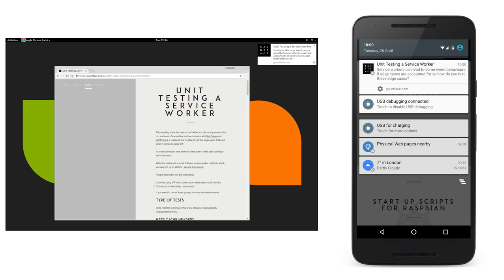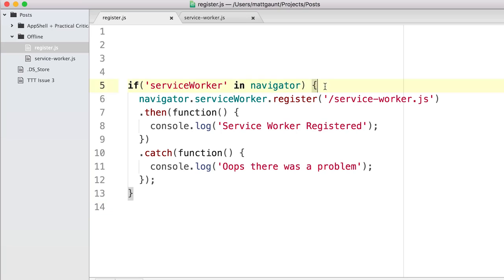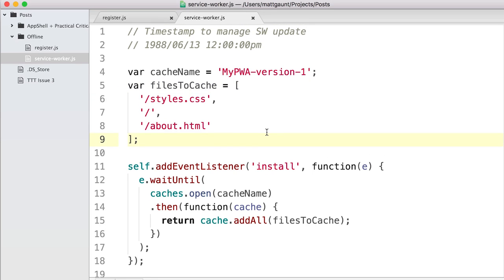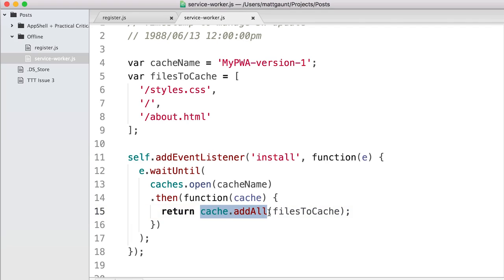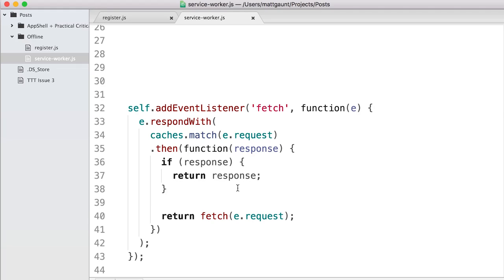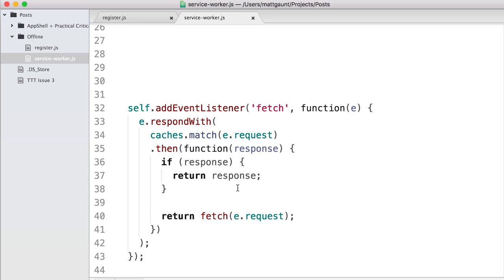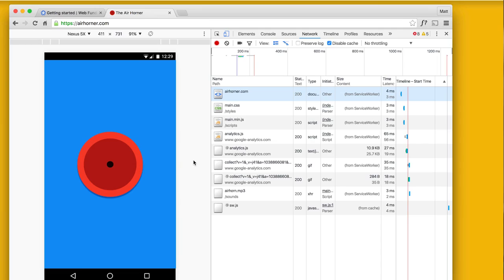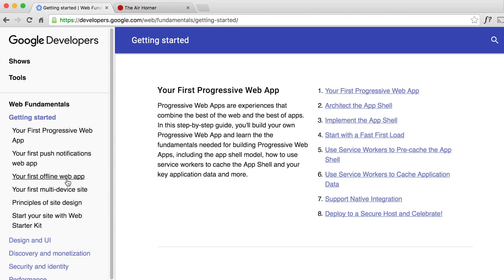Offline Support, Totally Tooling Tips (S3, Ep1)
Learn how to take your web apps offline with Service Worker in this whirlwind tour of using the API with tech's most incompetent duo.